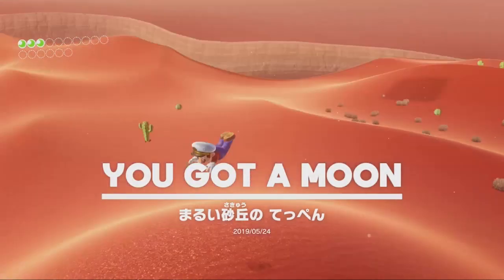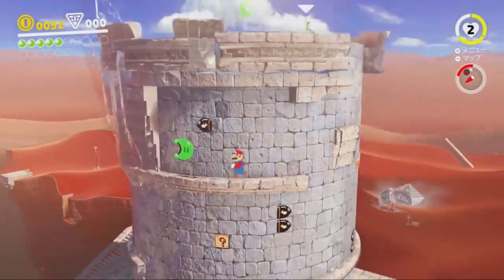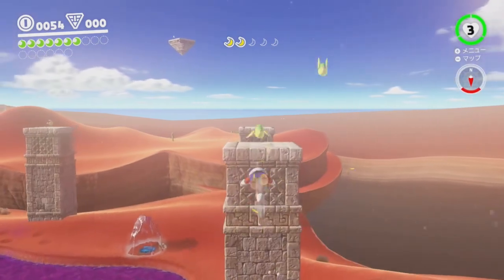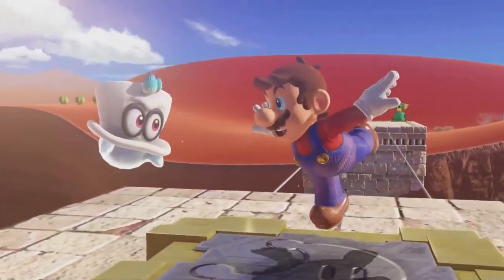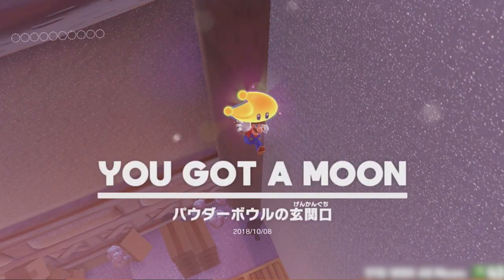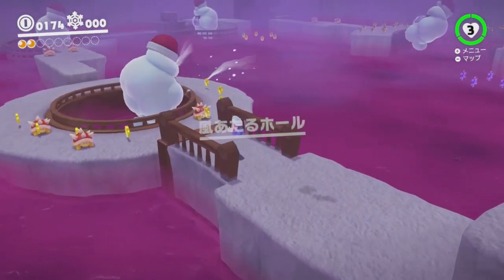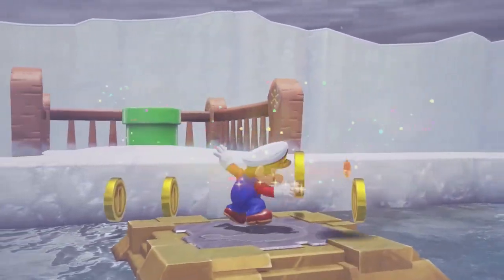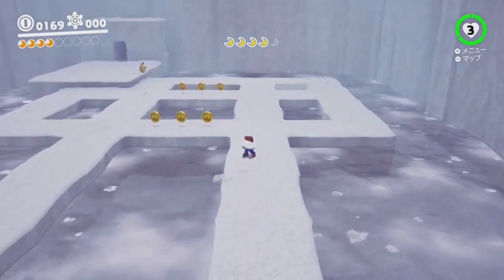Super Mario Odyssey | All Story Moons (ASM) : Speedrun Route Tutorial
ASM is a nice alternative to the World Peace category, but as most of the route is exactly the same today I'm just going to go over the two different kingdoms.